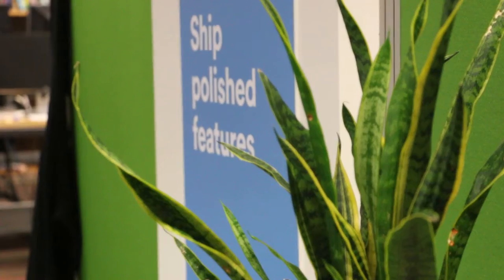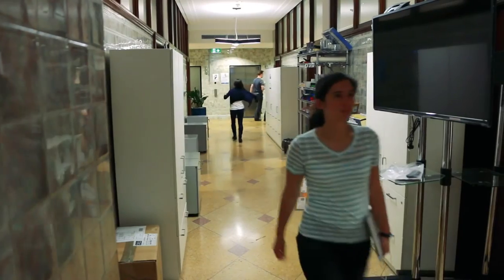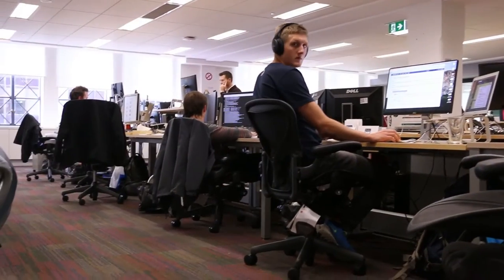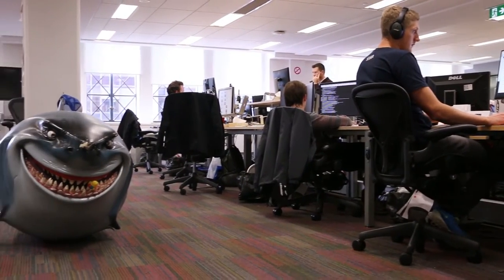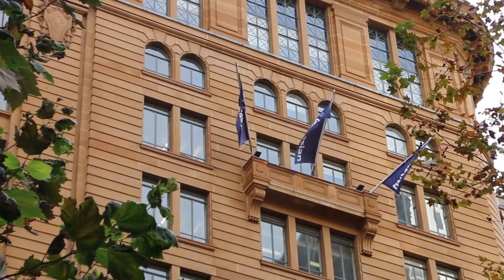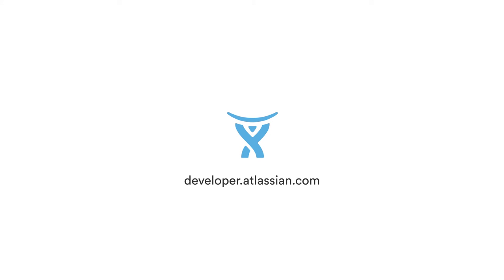Part 1 QA on the Atlassian Bamboo team: continuous integration with Sigge Birgisson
My guest this episode is QA Engineer Sigge Birgisson. Following our regular format, this is a two part interview covering in detail, Atlassian's QA process from within the Bamboo team. Bamboo is Atlassian's Continuous Integration and Continuous Deployment server. It's a product designed to use automation to enable a team to deliver quality at speed. Sigge is the only QA engineer on that team and he has a lot to share about how quality is achieved and maintained in Bamboo. We also get to know a little bit about Sigge.